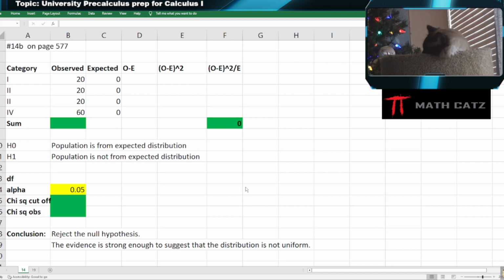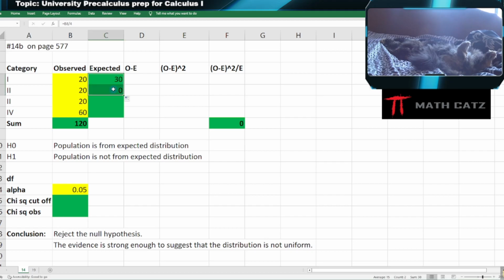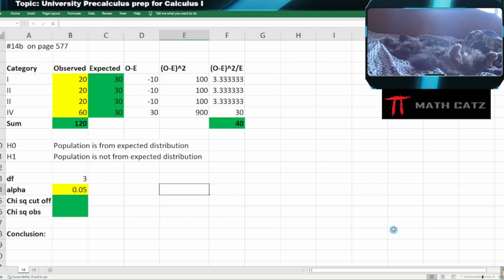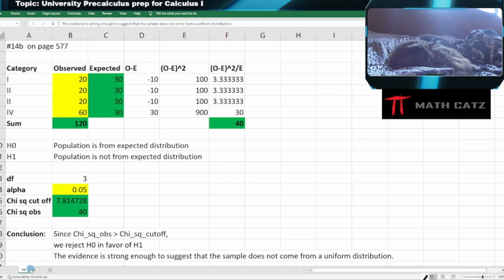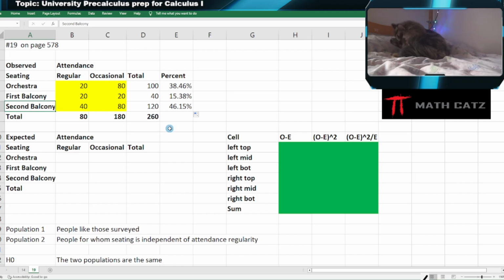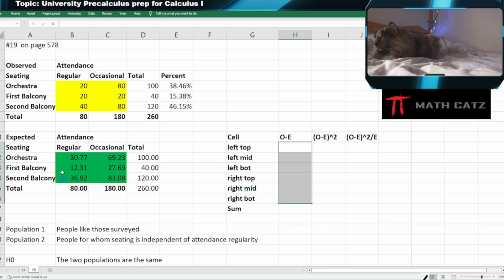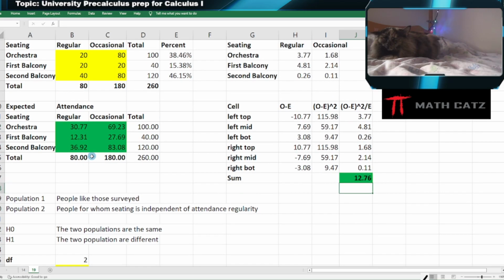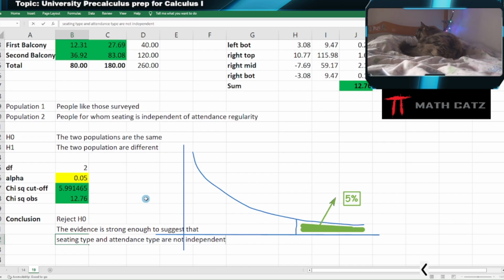12 B2 Chi Squared spreadsheet example